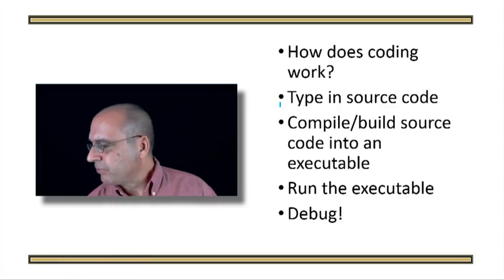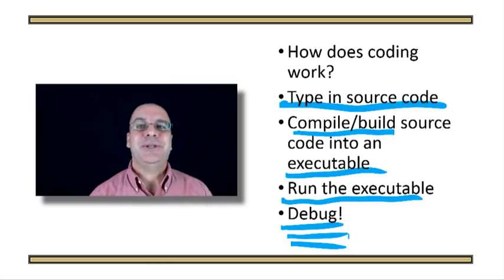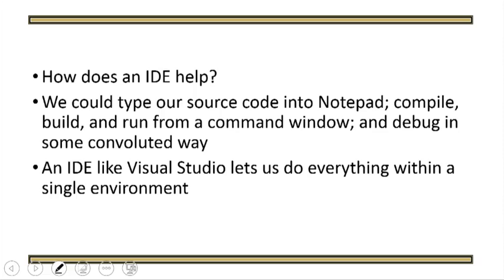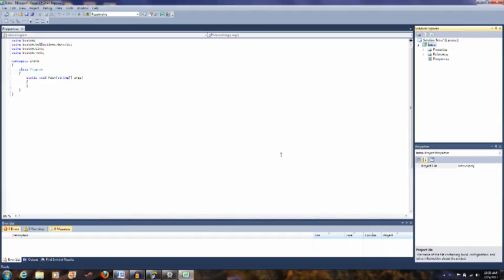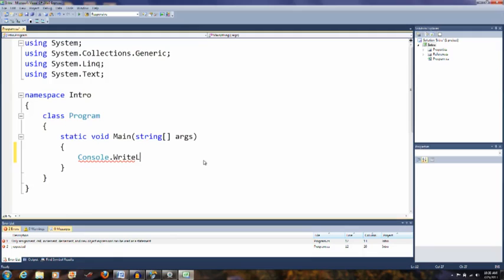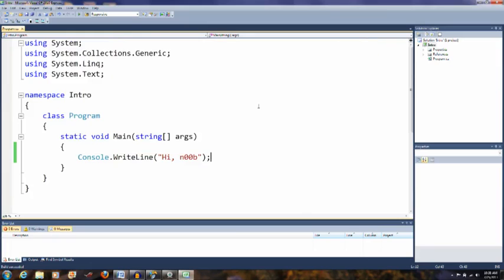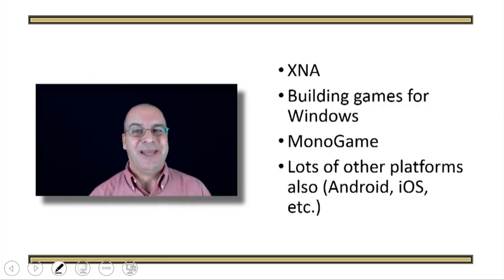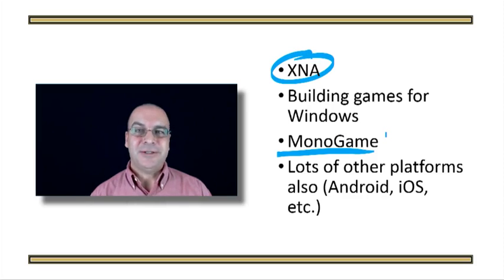Game Programming in C#: 1.3 Visual Studio and XNA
This is the third video in the Game programming in c# series. It is an introductory course to the language.